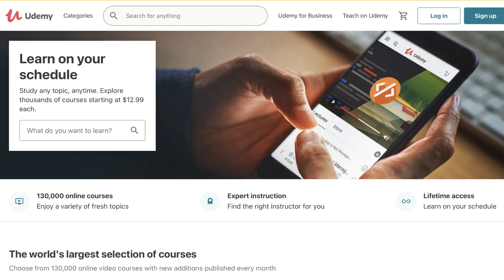What a First Year Computer Science Class Looks Like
Today Pranav and Rishi of PRAN Cast, discuss what students should expect from a first year computer science class.